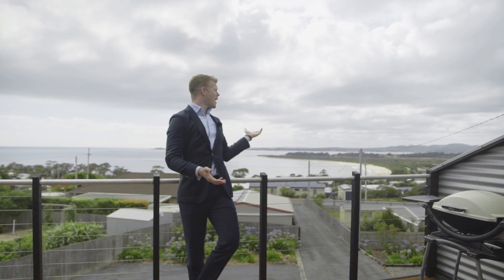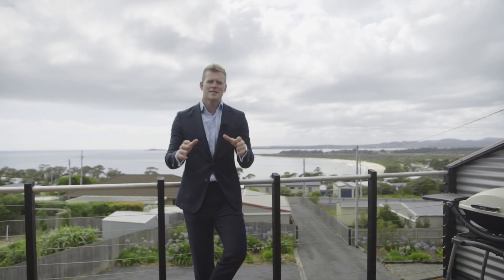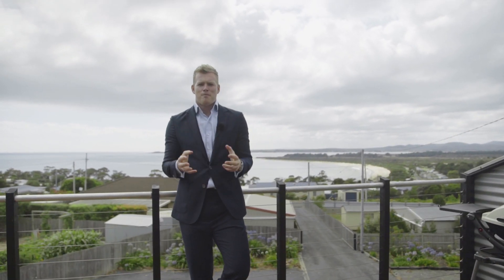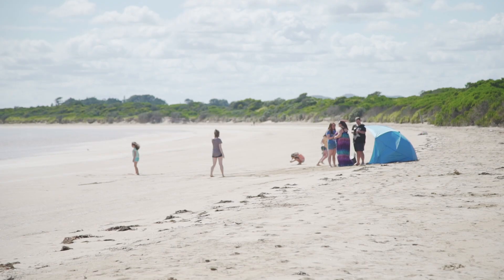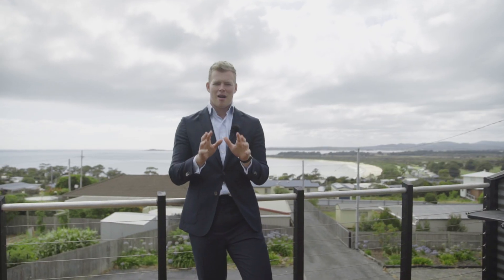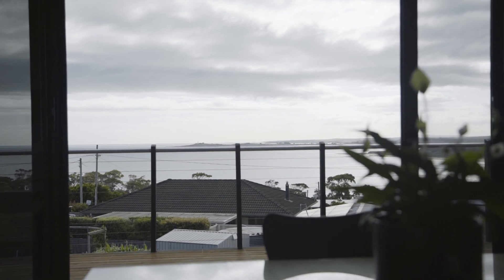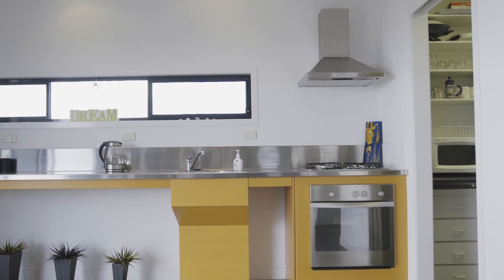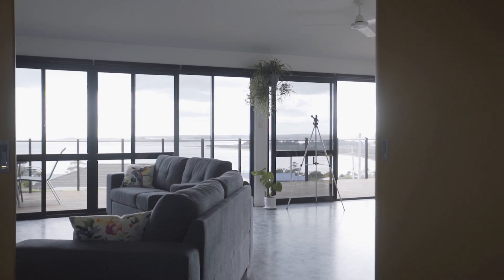ANOTHER ONE SOLD USING VIDEO by JOSH HART TEAM - 5 Pars Road, Greens Beach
5 Pars Road, Greens Beach

2 bedrooms, 2 bathrooms, stunning views of Greens Beach, easy walk to beach and golf course

Josh Hart
Director & Property Representative